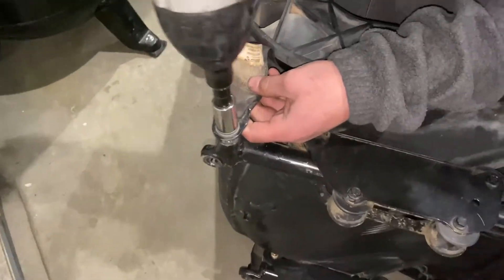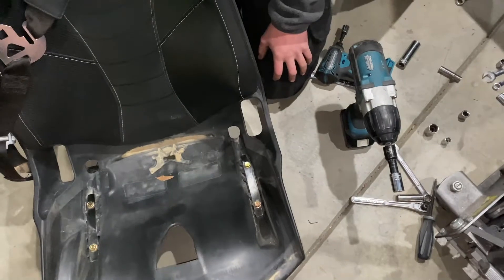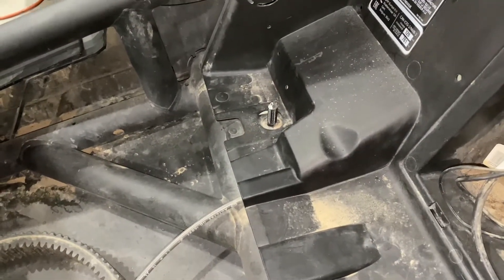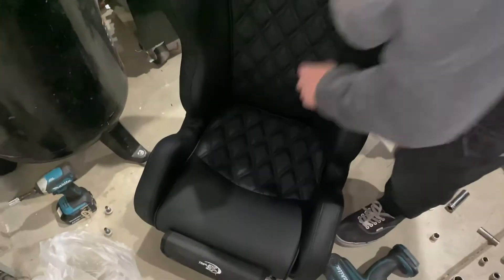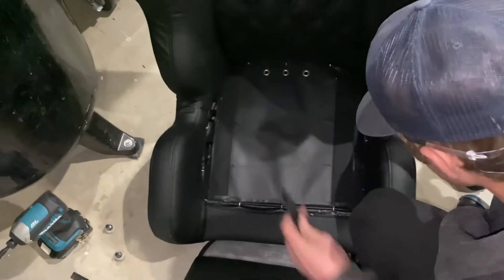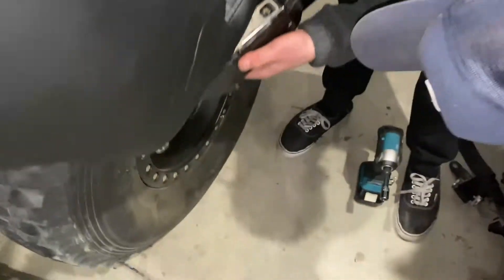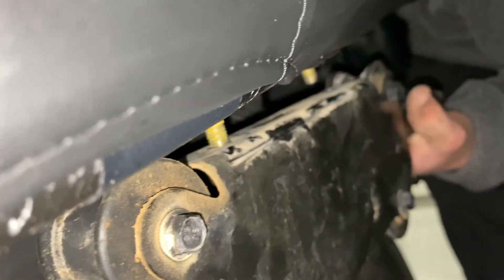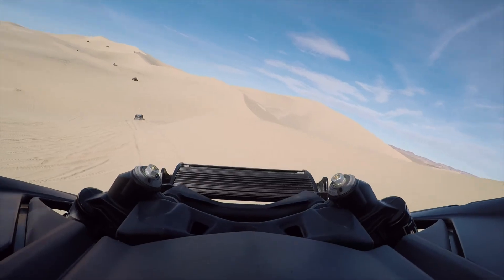CAN AM X3 SEAT INSTALL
Can am x3 seat how to install.
2019 can am x3 xrs turbo r
Triple X seats